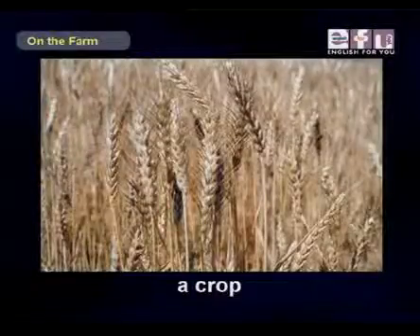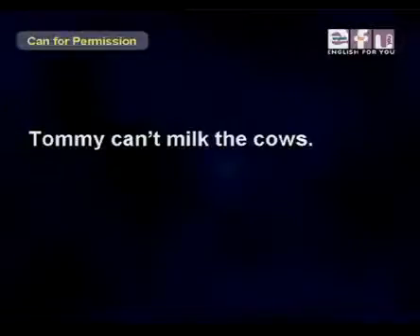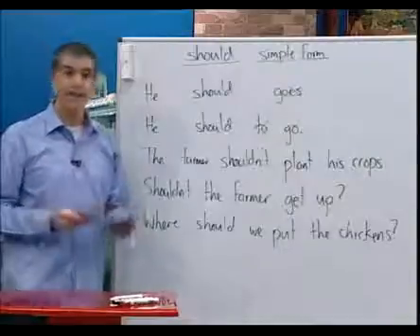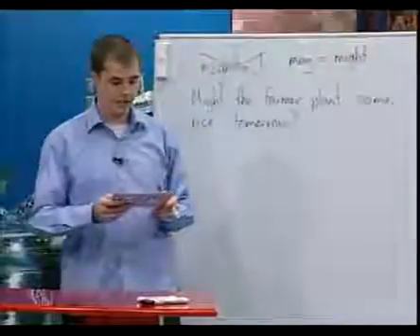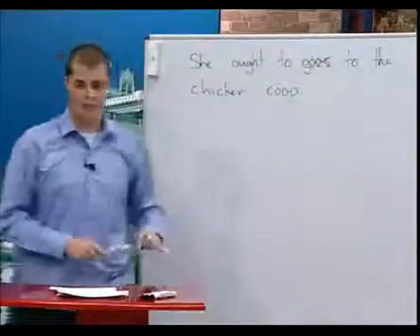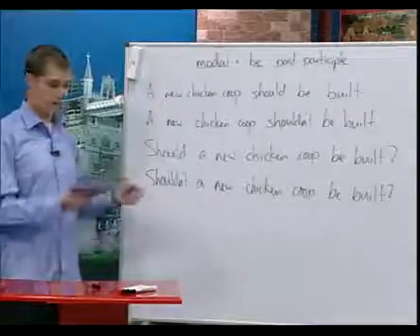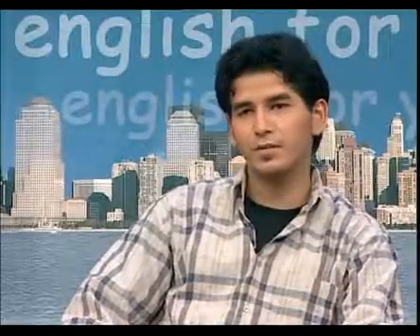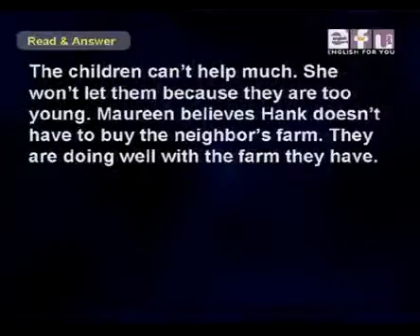Intermediate Levels Lesson 4 At the circus